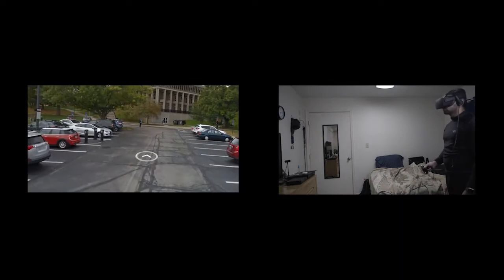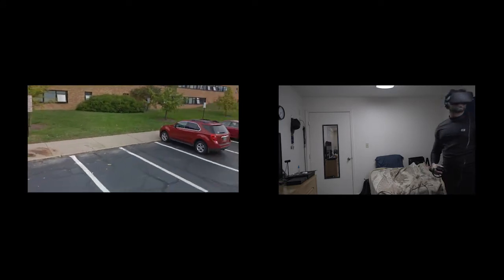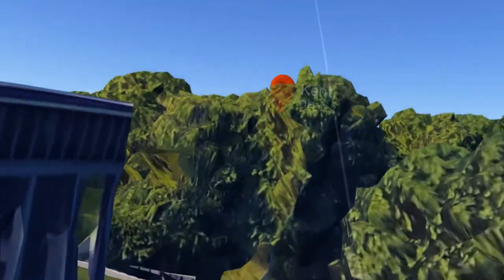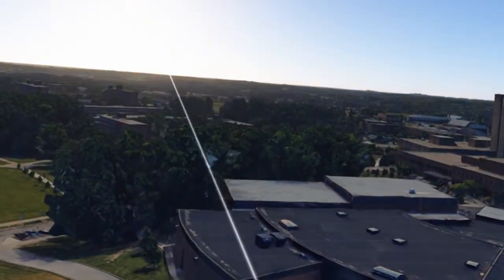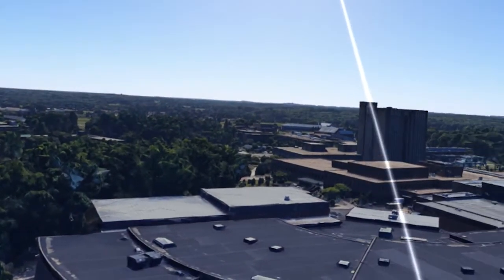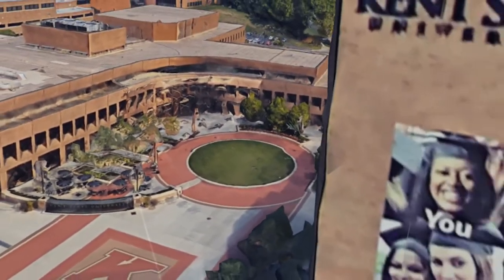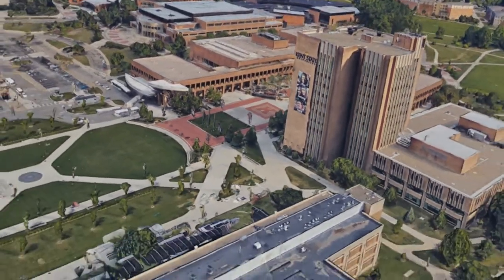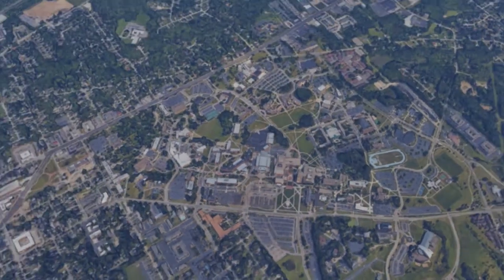DISCOVERY - FUTURE VISION | Thesis Junaid Ali Majaz